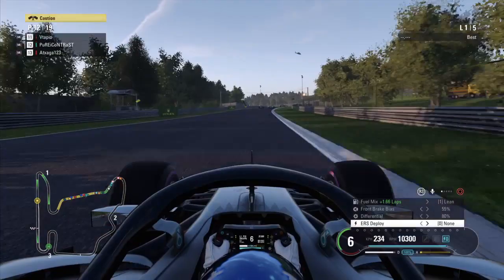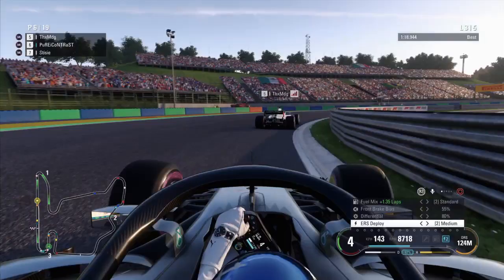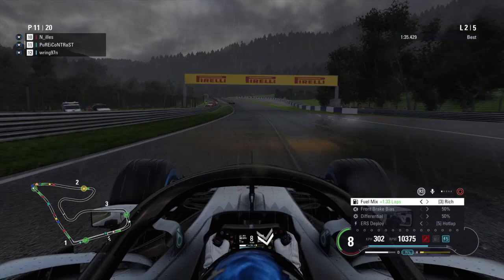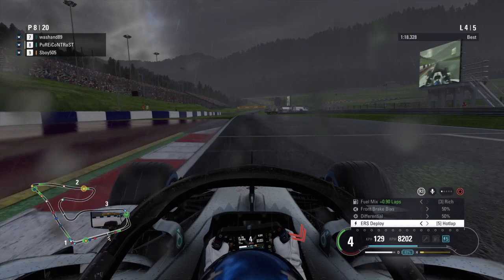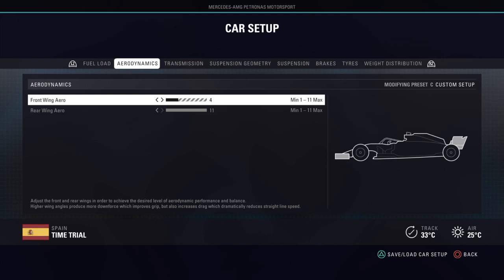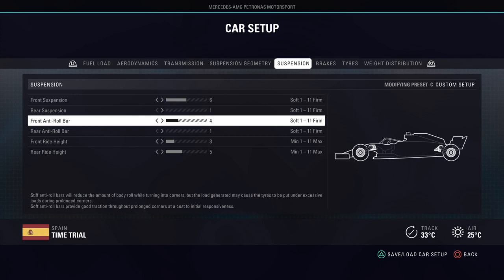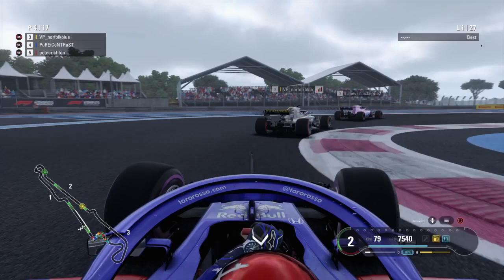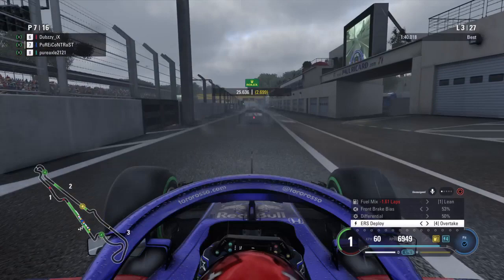How to Drive Faster in F1 2018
How to Drive Faster and win races in F1 2018. I hope that you find this guide helpful and you can at least learn one thing from it! If you enjoyed the video leaving a like really helps out the channel!